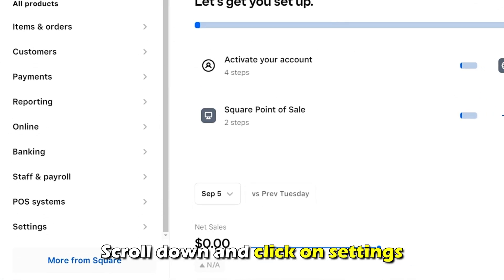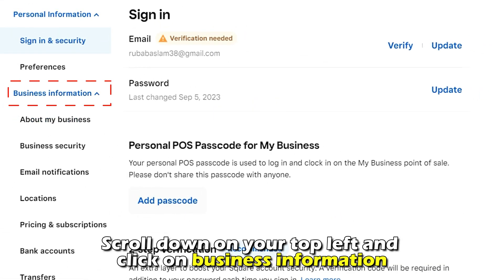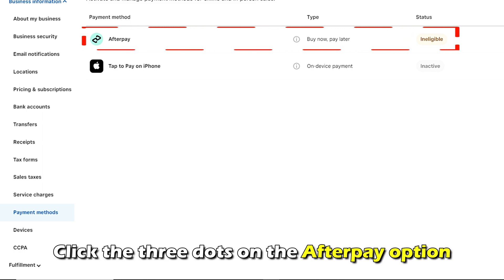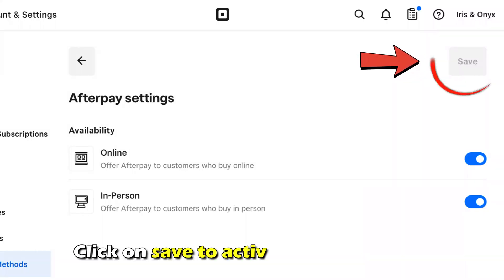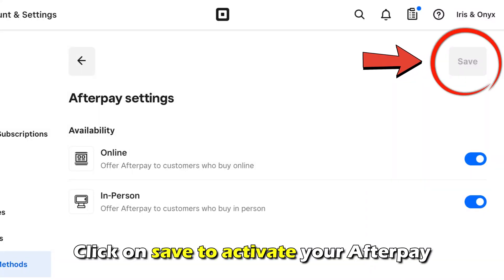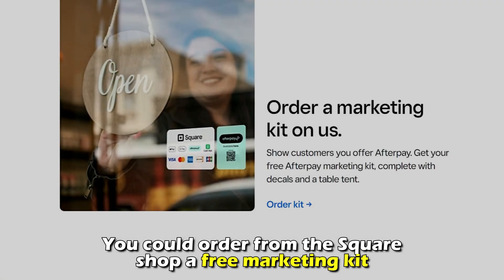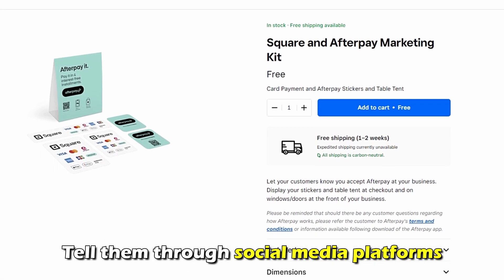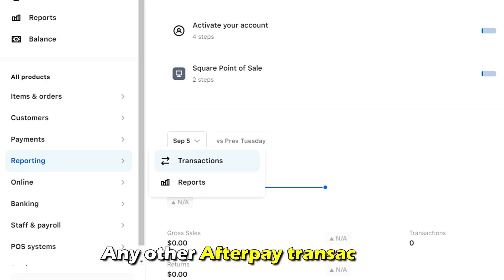How to Accept Afterpay Payments on Square (Complete Guide)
How to Accept Afterpay Payments on Square (Complete Guide). In this video, we will talk about how to accept Afterpay payments on Square.

How to accept Afterpay payments on Square
The following are easy steps to follow
• Go to the square website on squareup.com
• Log in to your Square account
• Click on your top left under home on the dashboard
• Scroll down and click on settings
• Click account settings
• Scroll down on your top left and click on business information
• Click on payment methods to get the Afterpay option
• Click the three dots on the Afterpay option
• Click on edit settings
• Turn on the availability for online and in Pay person
• Click on save to activate your Afterpay